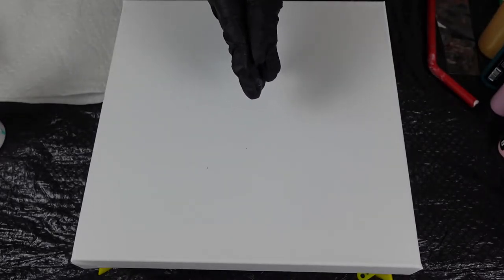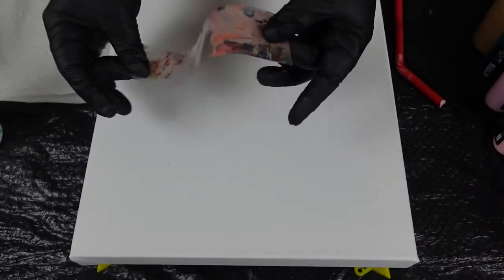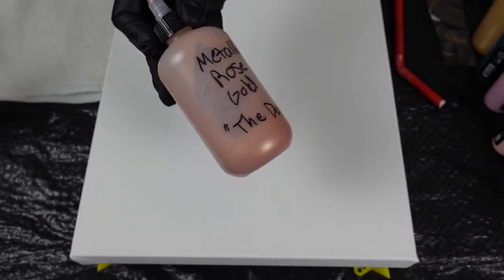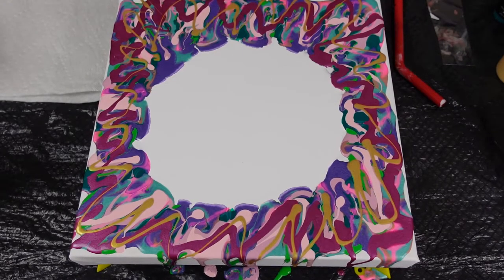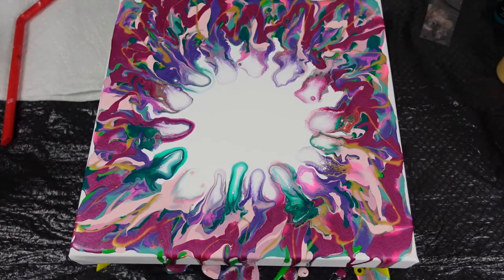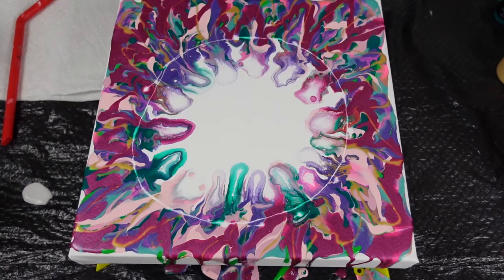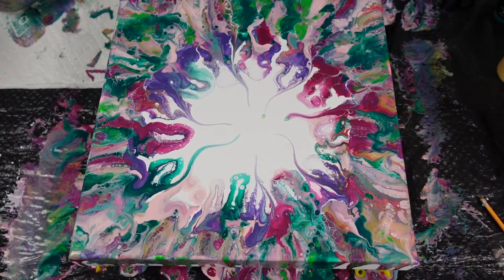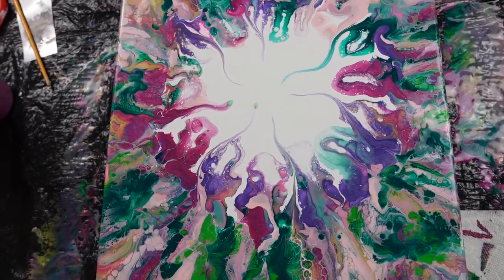#28) Introducing "Spring Bloom!" Acrylic Pour Painting (Swipe and Balloon Boops :D)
I do take commissions, if you had a certain color scheme or style in mind, just email me at , or head to my website to the commissions area at the bottom of the home page. :)

All of my paintings are Original and for sale. Click on the Linktree to get there! Thanks guys!

If you would like to help me out and support my art, click my Linktree and click on PayPal.  Anything helps and is very much appreciated.

Paint I used:
Base- Artist loft flow acrylic white Mixed with water and Floetrol
Colors I Used- Fuchsia neon pink, metallic berry, my pretty purple mixture, metallic rose gold, carnation pink, rose pink, metallic teal green, phthallo green, neon green, festive green, and Her Majesty- my 24 karat gold.

My Paint recipe:
-I usually use 1 part acrylic paint, 2 parts Floetrol or Craftsmart Clear Glue, and 1-2 part water it depends on the paint.
-(Note! These measurements can depend on the type of acrylic paint you use, so always mix slowly to test first. You can always add more water to get the consistency that you desire :)
-If you are wanting more cells then you can always add 2-3 drops of silicone oil to your paint mixture:)

Canvas size: 12x12 inch Gallery wrapped canvas